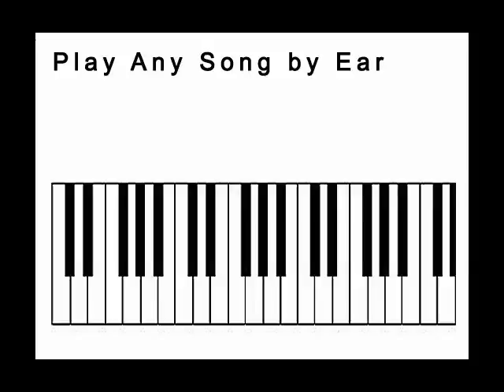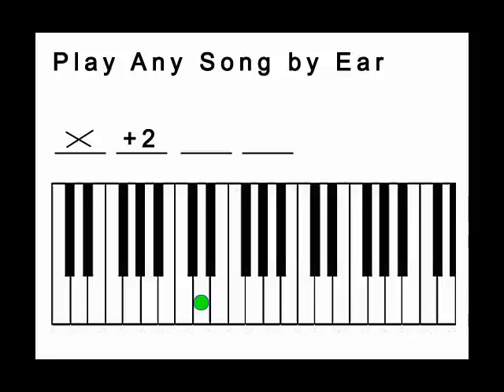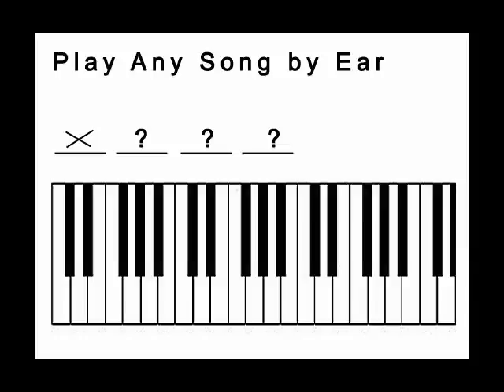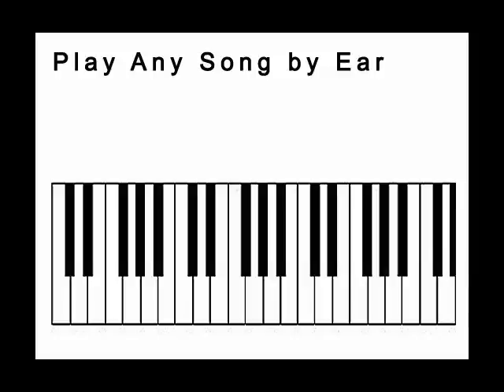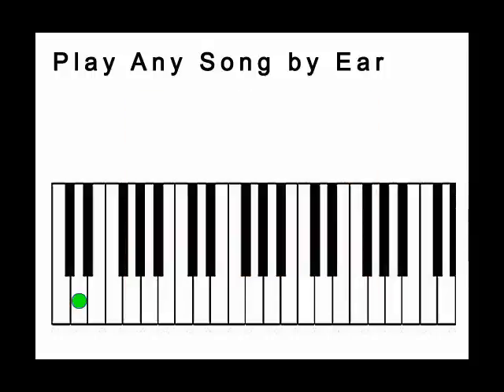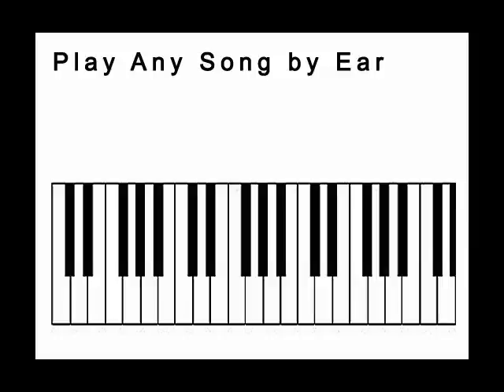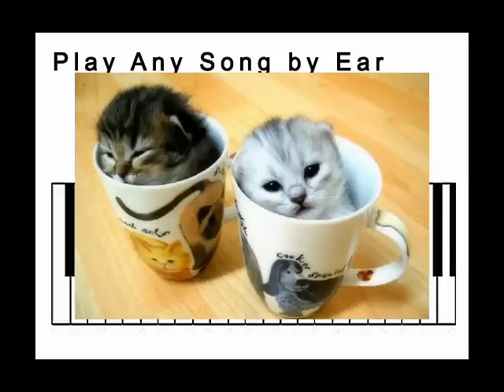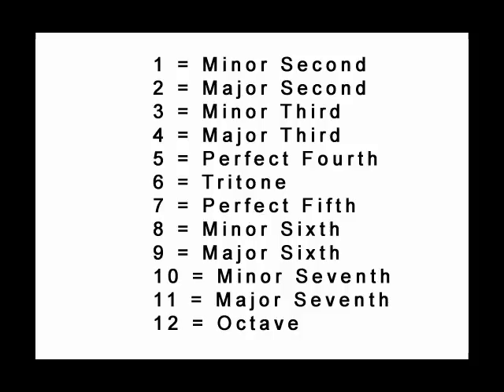Learn to play songs by ear -Part one